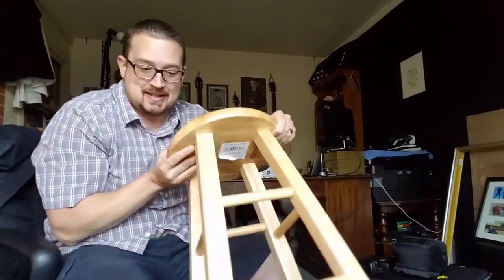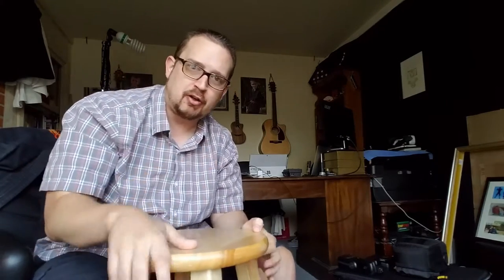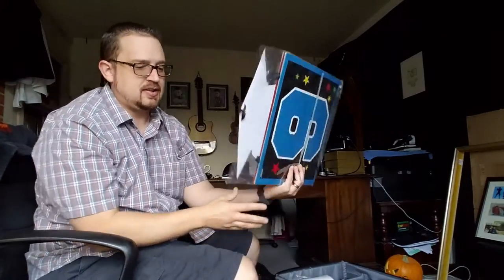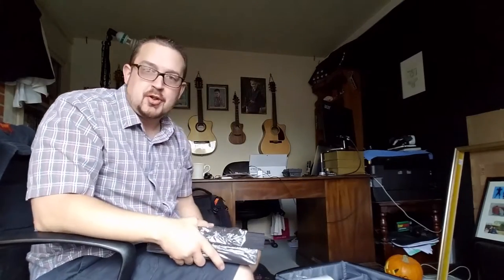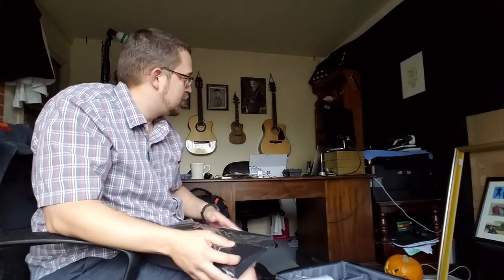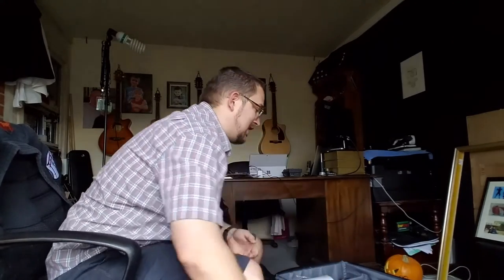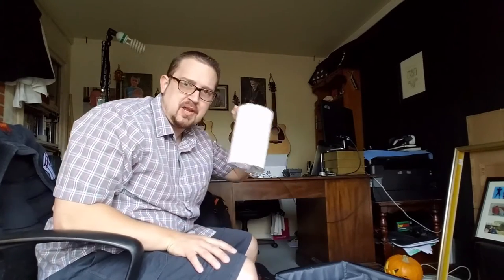Photo Booth Gear Part 1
Hello Photography Fans! In this video I talk about the gear I use for my photo booths and. That's it. This quick video is all about the gear.

I'd love to hear your comments down below. Have you ever set up a photo booth?

Cheers!